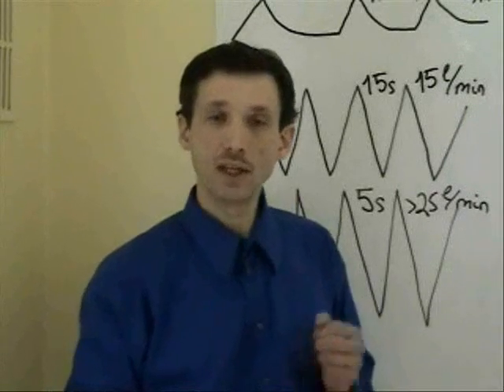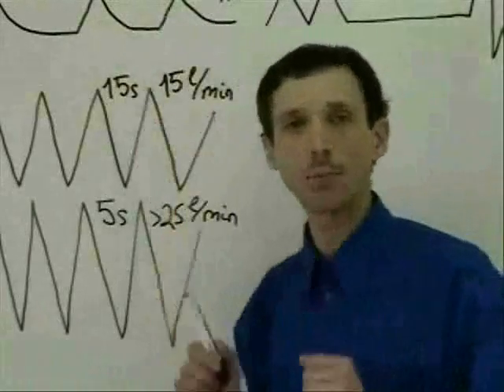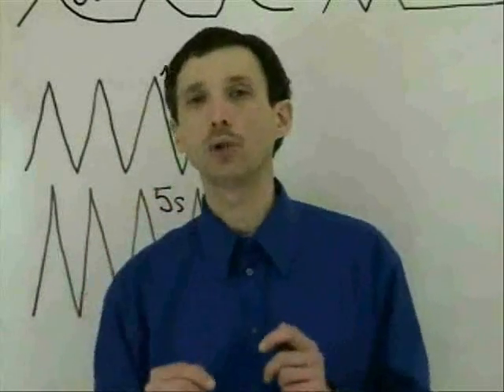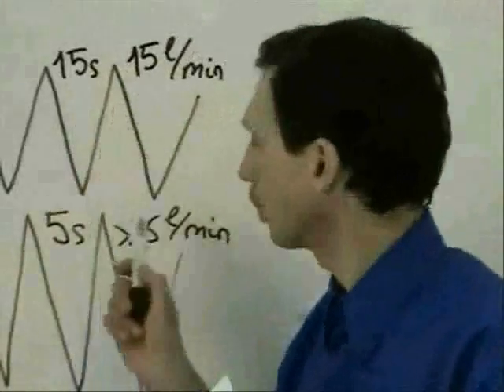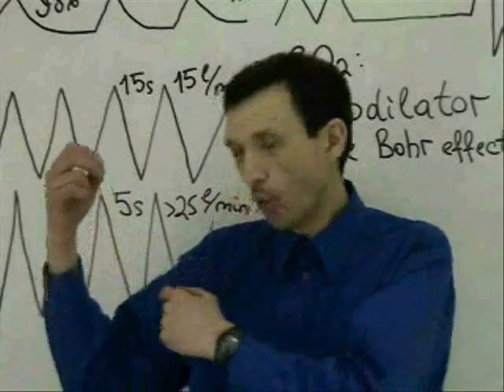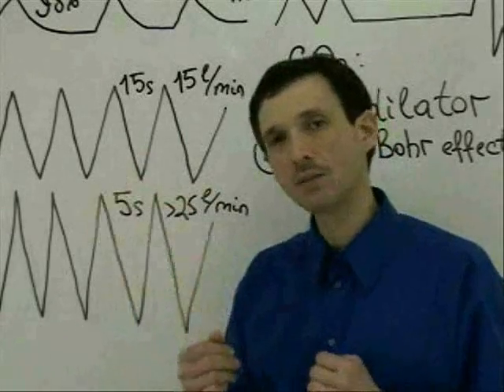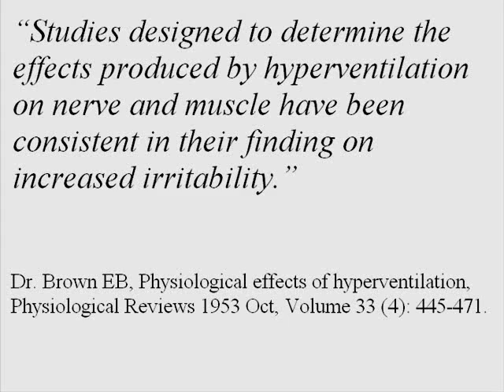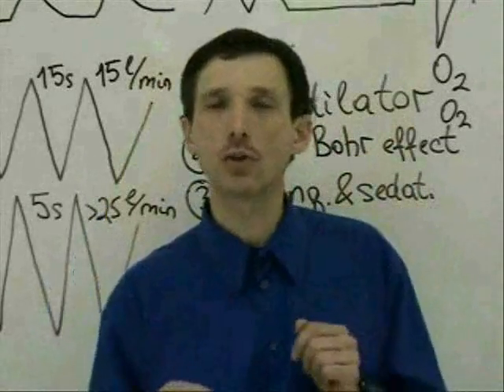Hyperventilation: Breathing Effects on Brain Oxygen and Health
Chronic hyperventilation syndrome is common in modern people. Such breathing reduces oxygen transport to brain and other body cells.

Over 90% of modern population and people with chronic diseases breathe much more than the medical norm 24/7. It is called chronic hyperventilation syndrome. You can check these medical studies here (over 40 references):

Furthermore, when people breathe 2-3 times more air than the medical norm, they are usually totally unaware that their breathing is too heavy.

What are the main physiological and biochemical effects of over-breathing on our brains? There are 3 key effects:
- reduced perfusion or blood supply for the brain cells;
- lowered oxygenation of brain tissues
- and increased excitability of the nerve cells (spontaneous and/or asynchronous firing of neurons).

These effects can cause stress, anxiety, sleeping problems, phobias, panic attacks and even mental problems.  As a result, healthy breathing is crucial for good or normal mental health.

All these effects have been confirmed by hundreds of physiological research studies and are based on CO2 deficiency in the arterial blood due to hyperventilation. Dr. Buteyko devoted his life to studying chronic hyperventilation syndrome and effects of CO2 on the human organism.